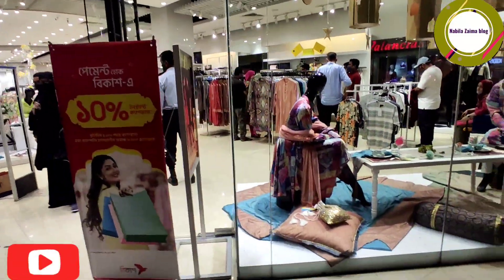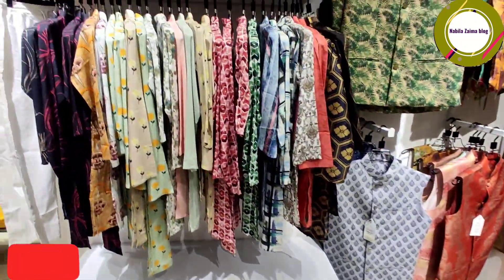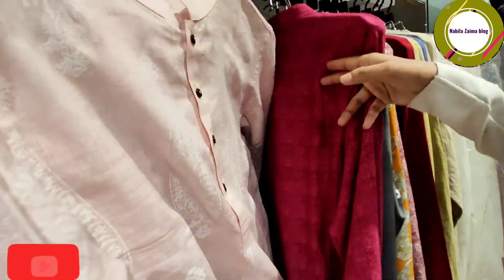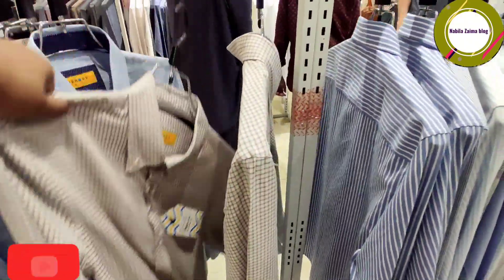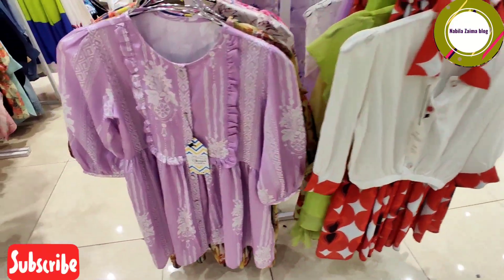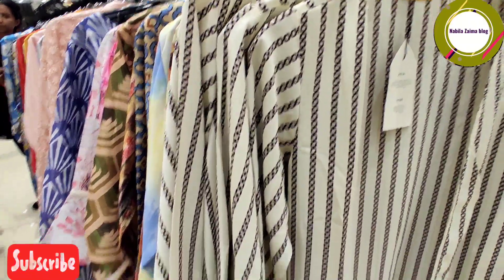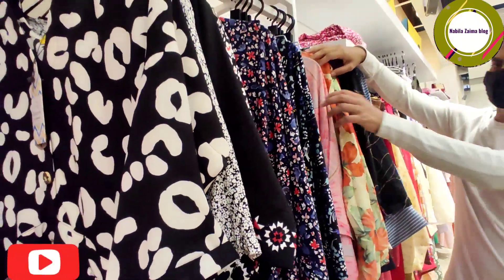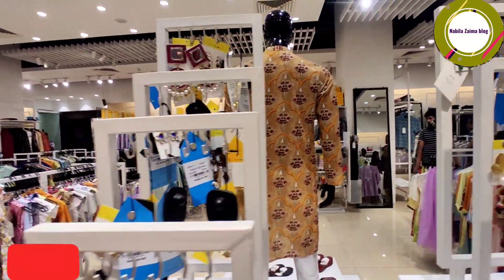Mens & Womens eid collection | showroom eid collection | Dhaka Bangladesh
Assalamualaikum everyone thank you so much for supporting me .
আমি সবসময় চেষ্টা করবো আপনাদের পছন্দ অনুযায়ী ভিডিও আনার , অবশ্যই আমাকে কমেন্টে আপনাদের পছন্দ জানাতে হবে ।
সবসময় সাপোর্ট করবেন ভালোবাসবেন , কোনো ভুল হলে অবশ্যই জানাবেন কমেন্টে 🖤